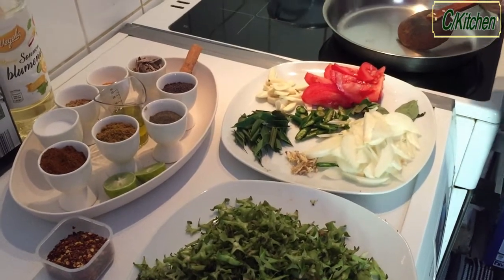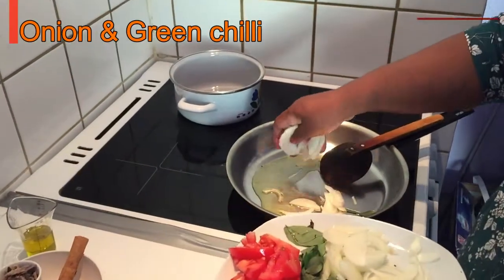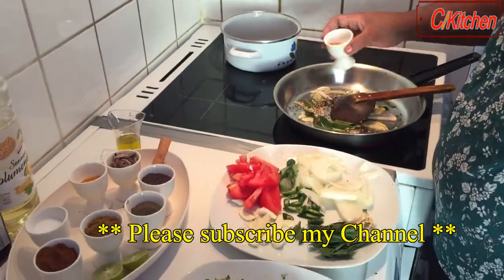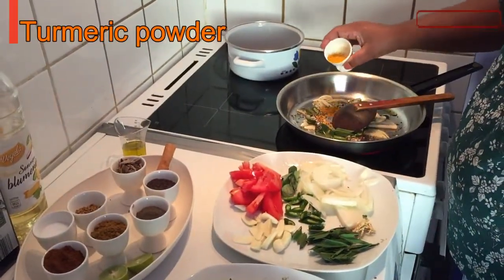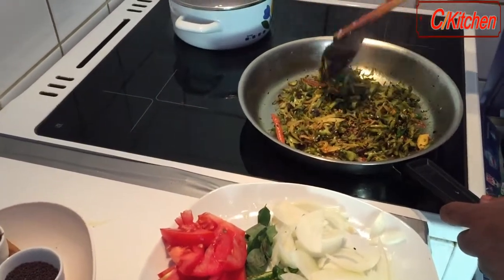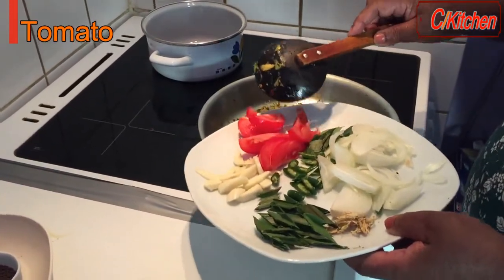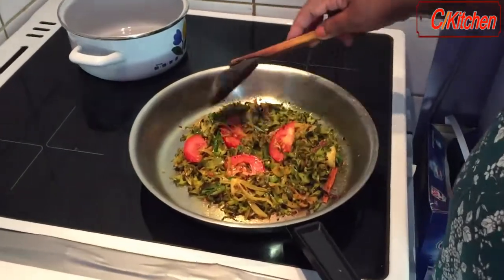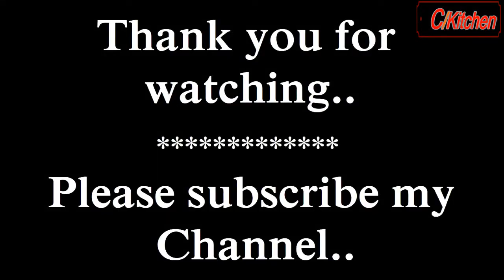දඹල මාළුව රසට හදාගමු - WINDEG BEANS